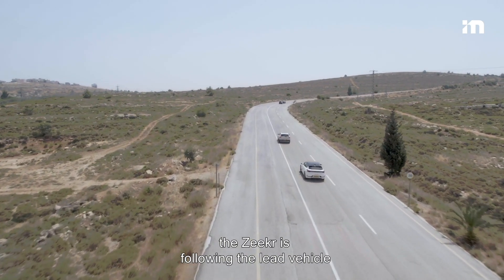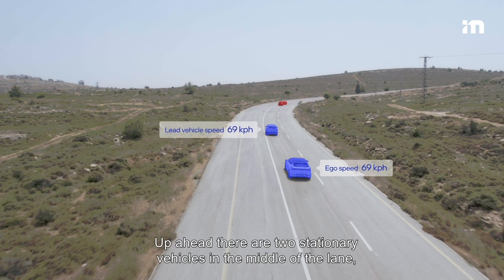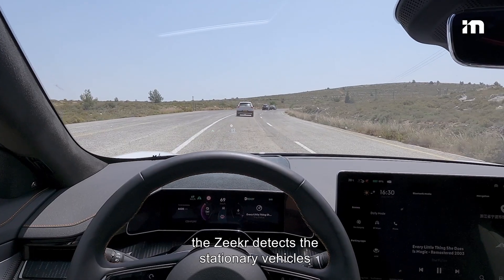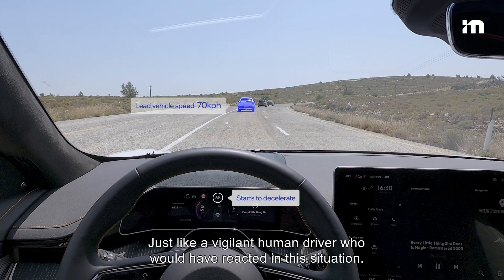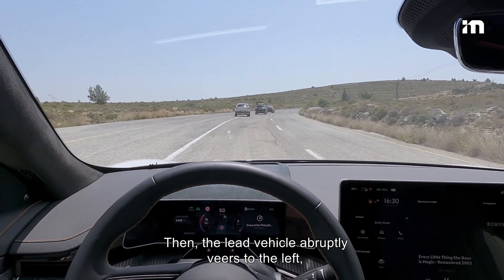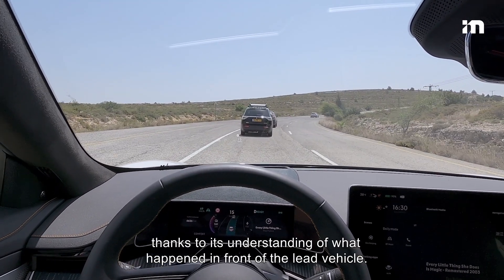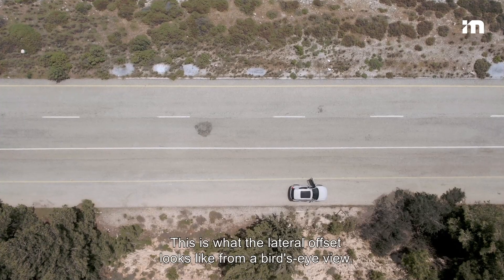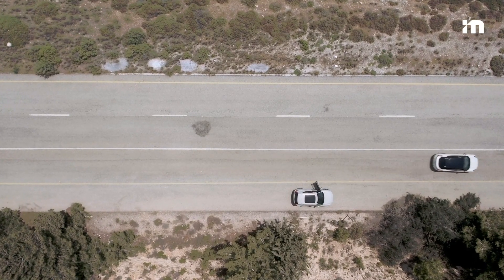Mobileye SuperVision™ – Highway Assist in Action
Watch how Mobileye SuperVision™ handles situations that human drivers deal with every day, but which pose a serious challenge to many highway assist systems.

00:00 Reacting to Stationary Vehicles In Front of the Lead Vehicles
00:55 Reacting to a Lateral Cut-in
01:28 Reacting to a Pedestrian on the Road
01:55 Reacting to a Vehicle on the Shoulder of the Road with an Open Door